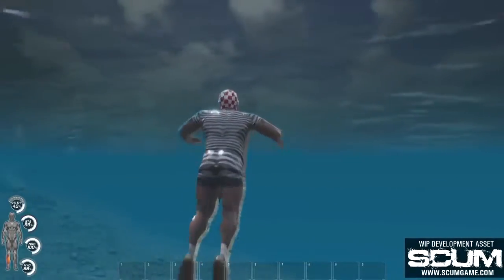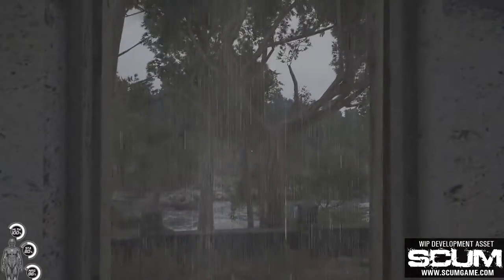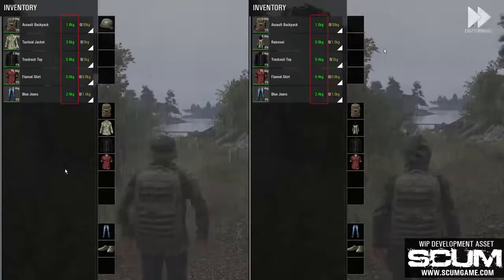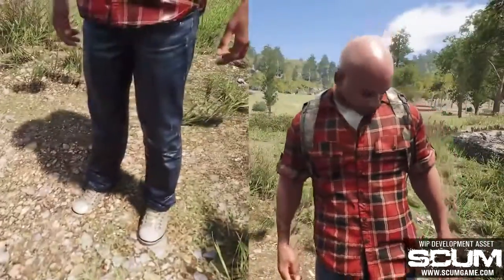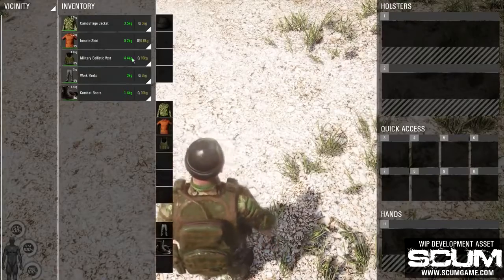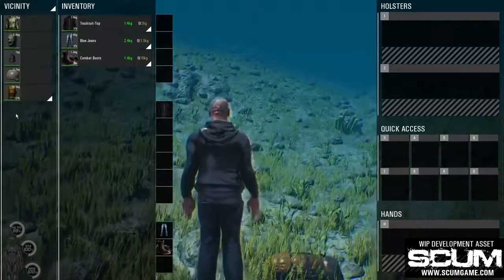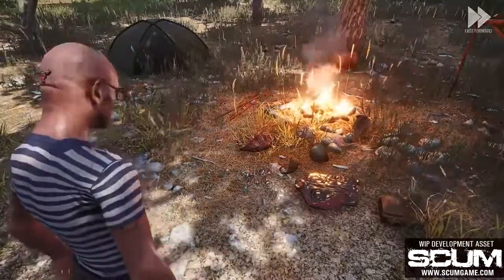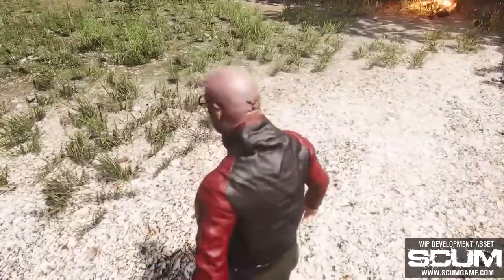41 SCUM New Gameplay Demo Open World Prison Game 2018